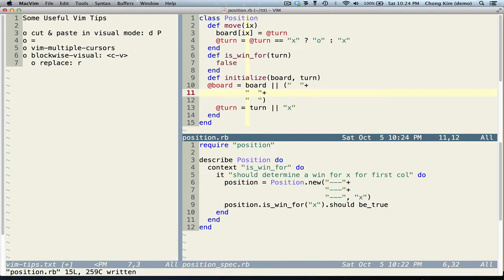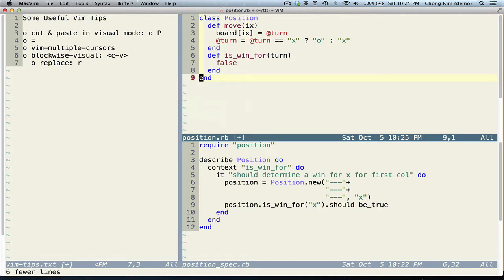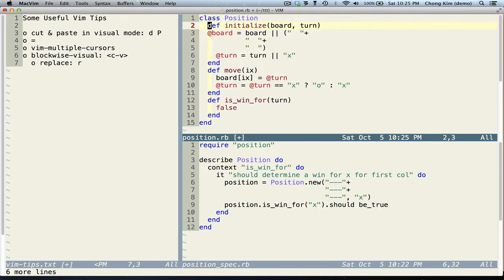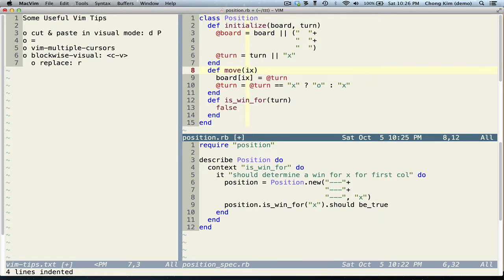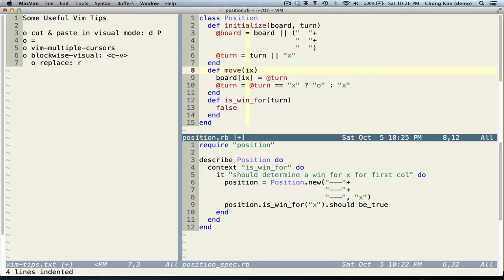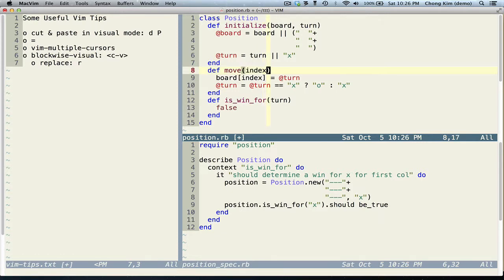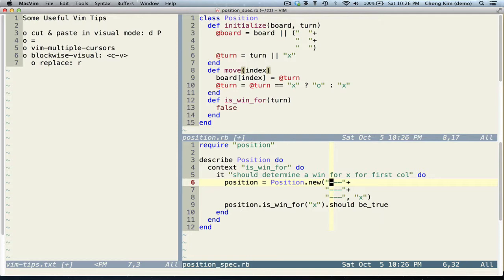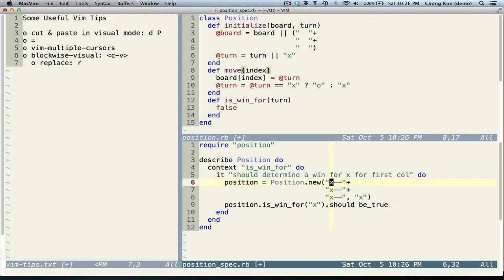vim tips 1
cut & paste, auto indent, vim-multiple-cursors, blockwise edit